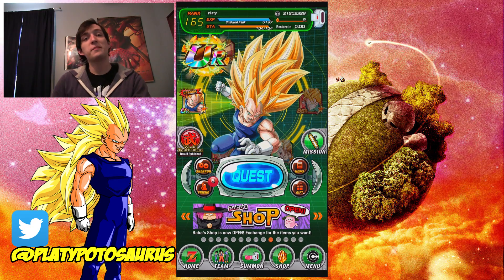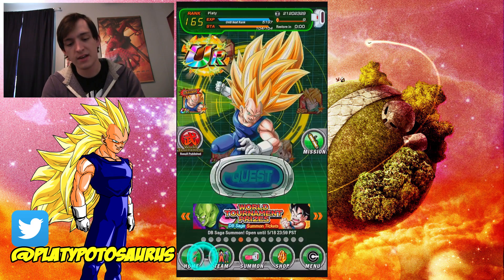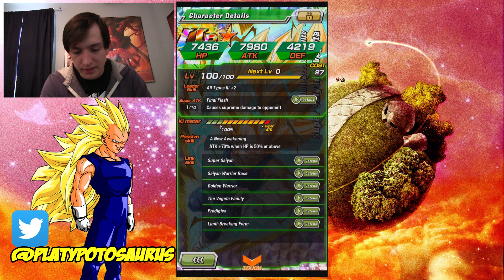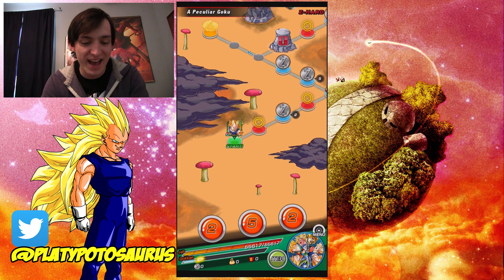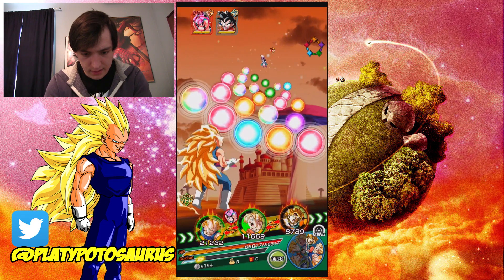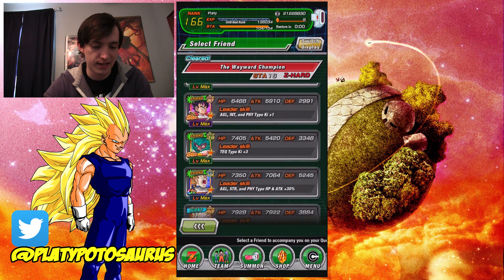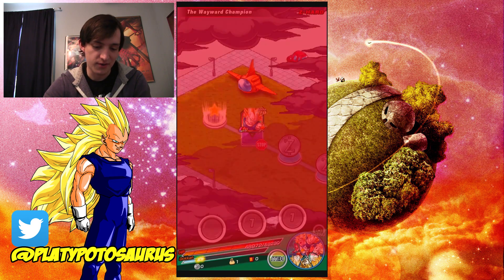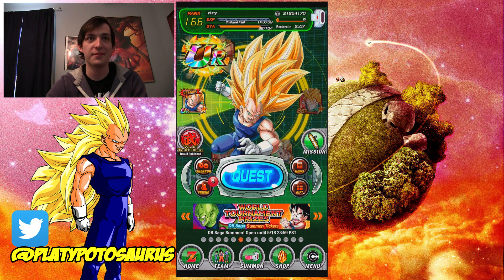DBZ Dokkan Battle Character Showcase: SSR TEQ SSJ3 Vegeta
Today I thought I would try something new! I am showing gameplay based around SSJ3 Vegeta so those who are interested in seeing him in action can but haven't had the chance to summon him! Any comments on how to improve this series would be awesome! Have a good day and thanks again for watching!
I have a twitch I want to start using again too!
You can follow me however you want just pls don't show up to my house cuz I will ask you to leave.